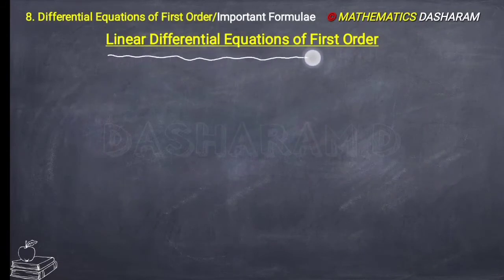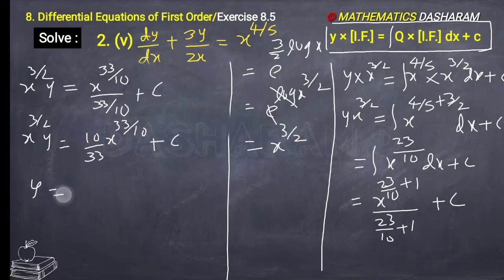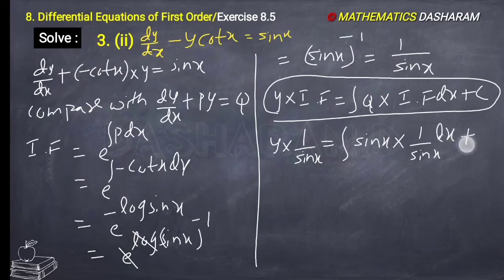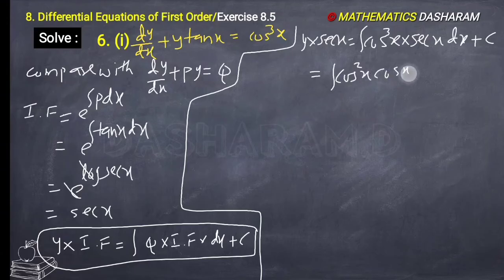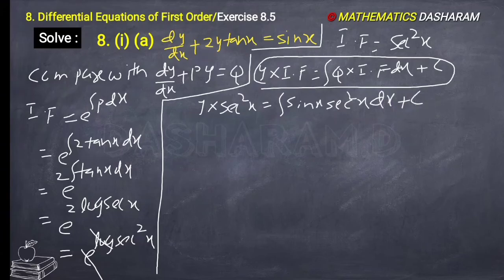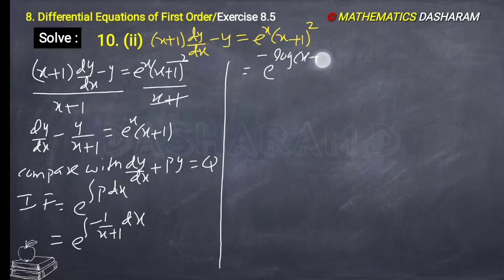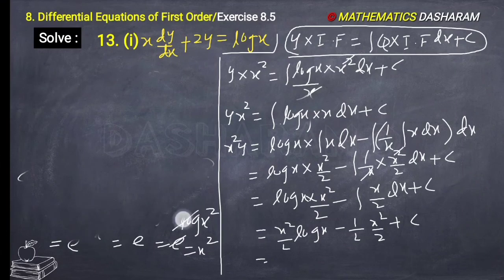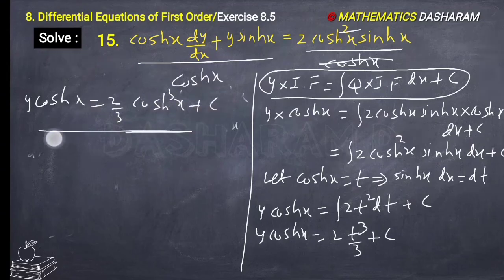Differential Equations of First Order#Exercise-8.5#Polytechnic 3rd Semester